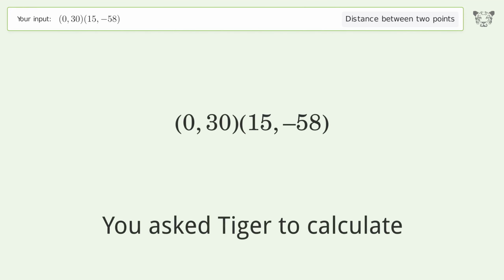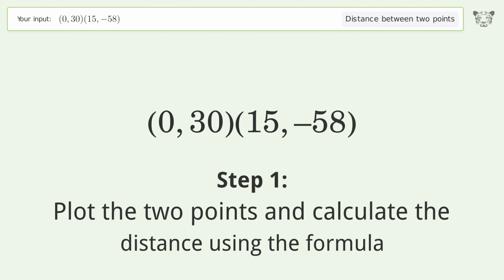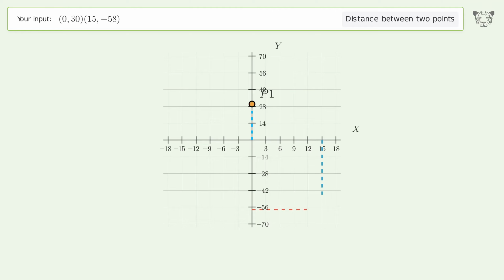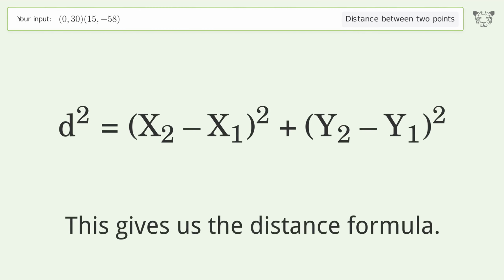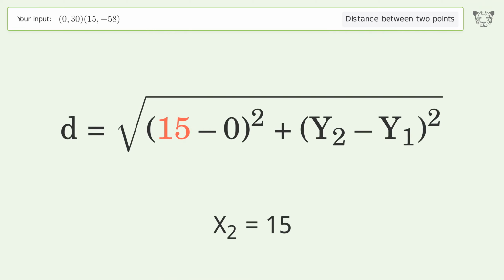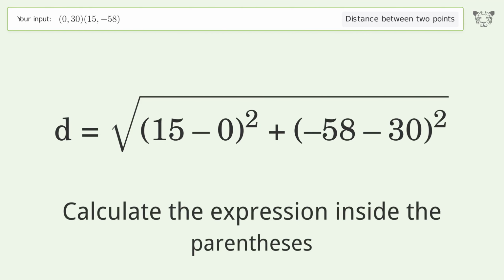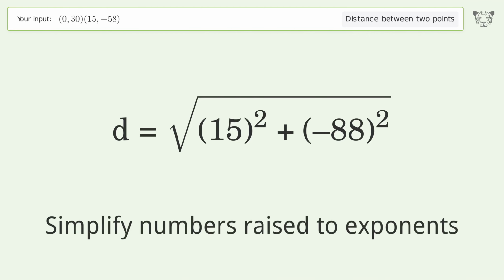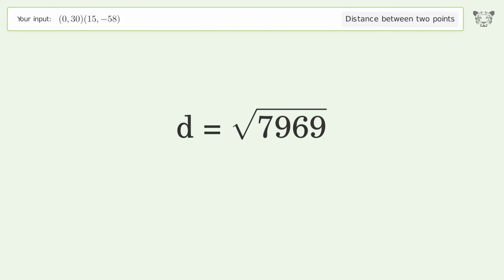Find the distance between two points p1 (0,30) and p2 (15,-58): Step-by-Step Video Solution